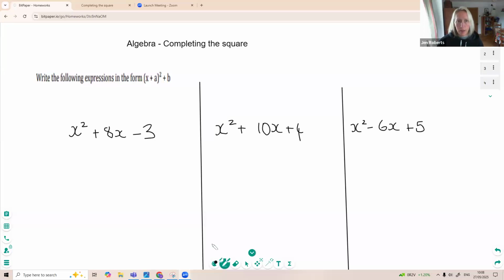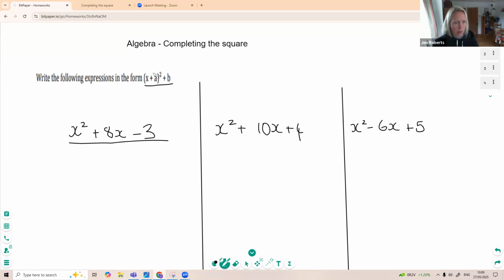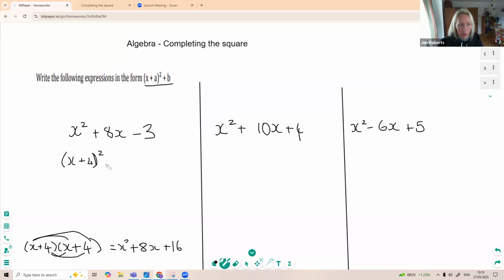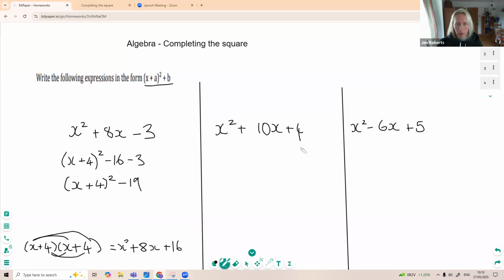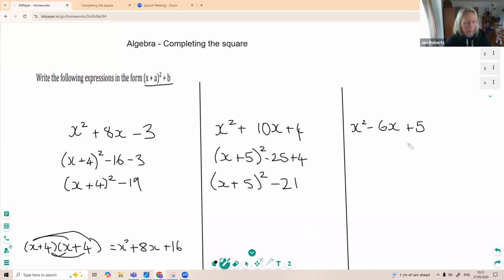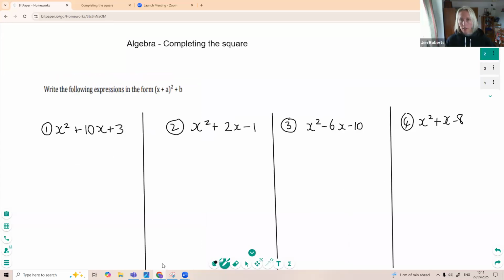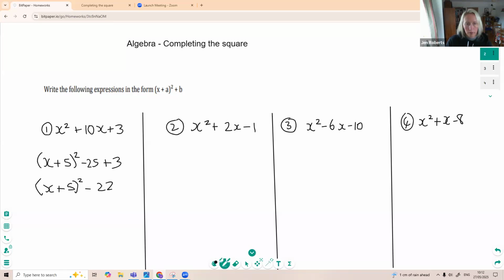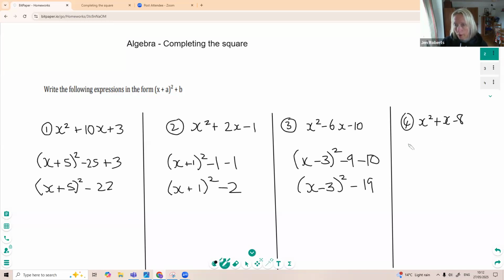Completing the Square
Write in the form (a+b)^2 + c